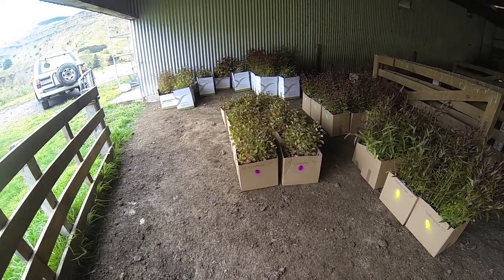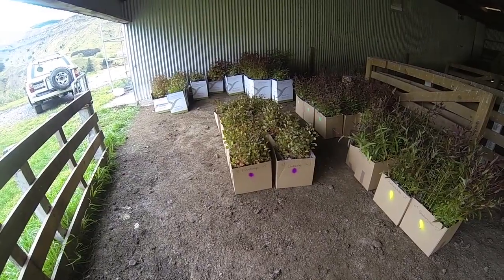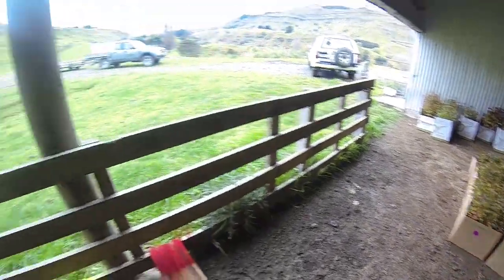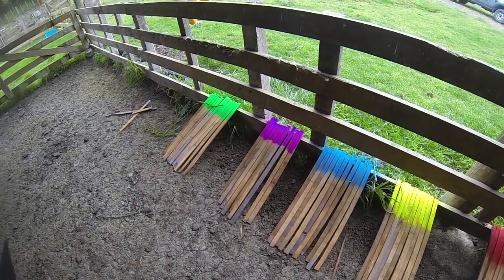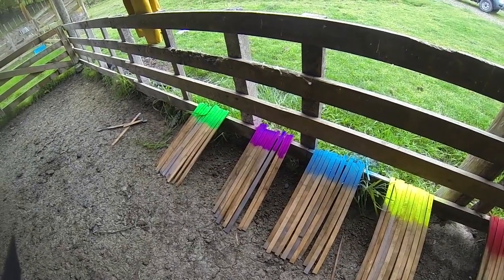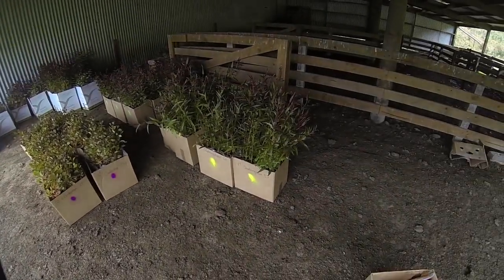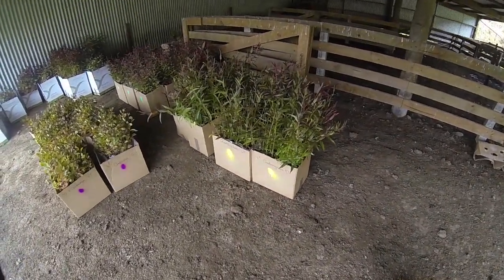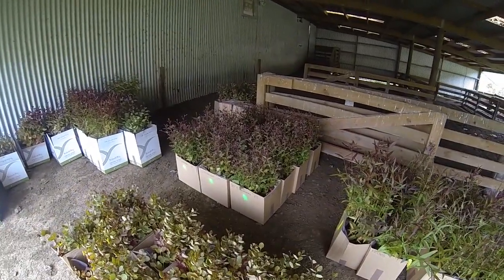Planting eucalypts – laying out technique for planting a multi species forest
Site design and layout for a ground-durable trial, Waihapua, Hawkes Bay, New Zealand